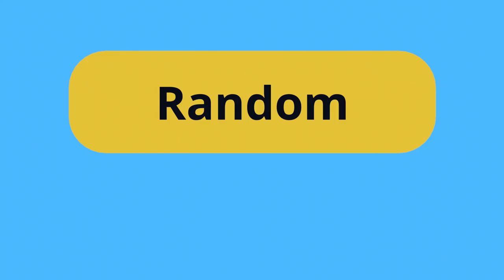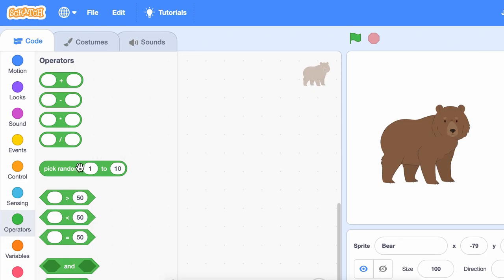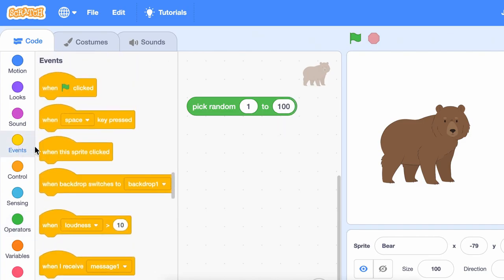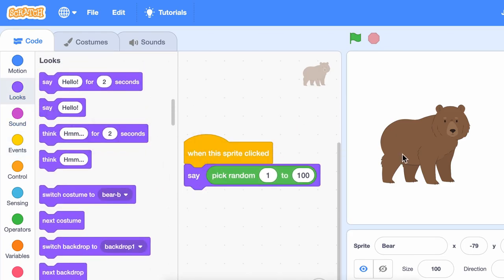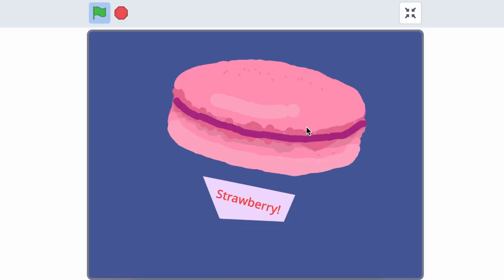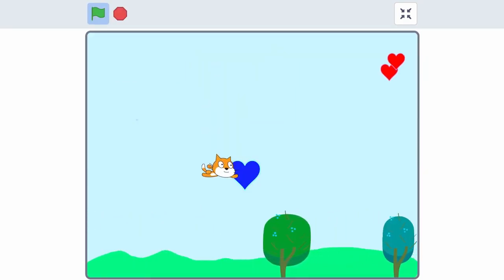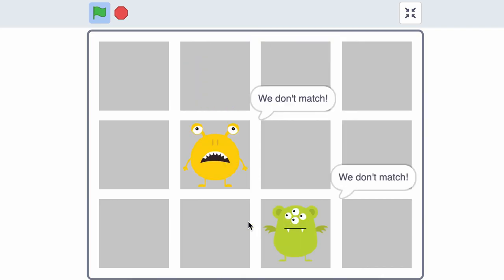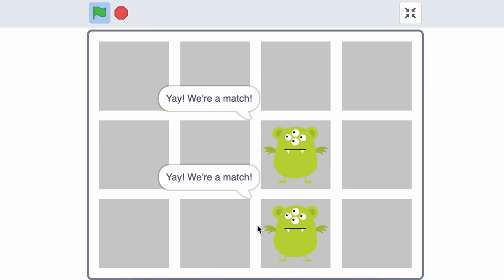Getting Unstuck: Random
Create a Scratch project that uses the pick random block!

Getting Unstuck is a project of the Creative Computing Lab at the Harvard Graduate School of Education. It was made possible with support from the National Science Foundation through grant #1908110.

Created by Brian Yu
Narration by Karen Brennan